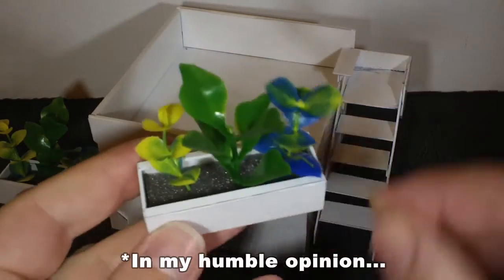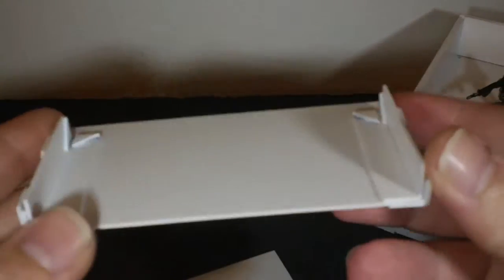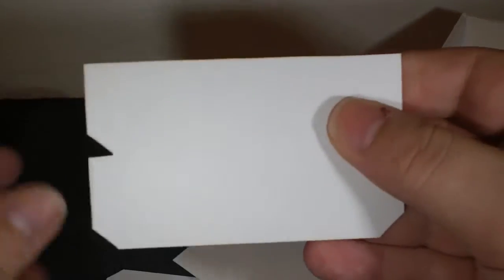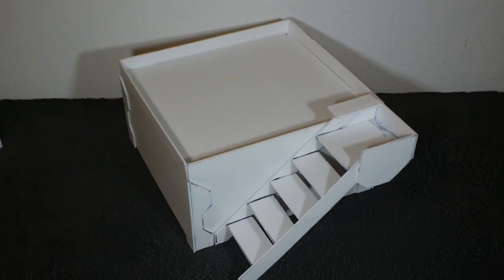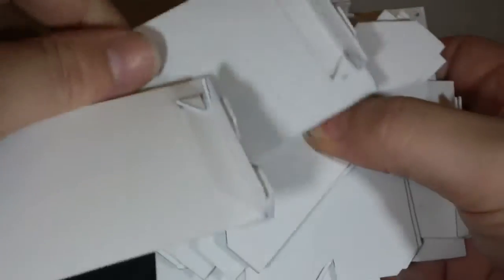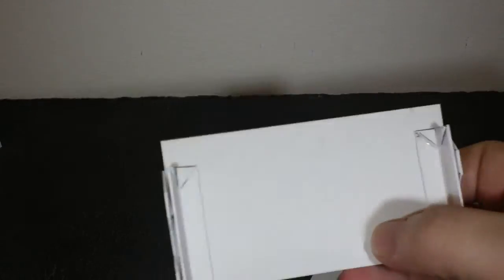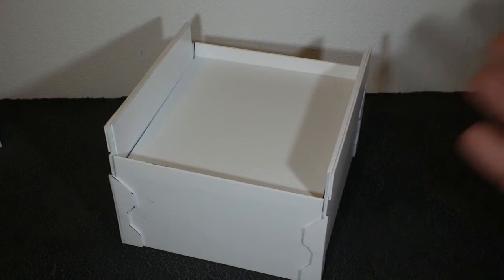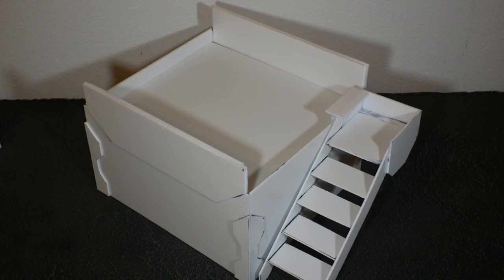Infinity the Game: Plasticard Terrain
The beginnings of my portable Infinity terrain has started to take shape with some working prototypes of the buildings, please let me know what you think of them.

I am a member of the Legion of Gamza, for more information on that you can go